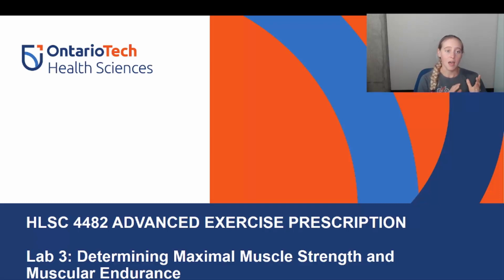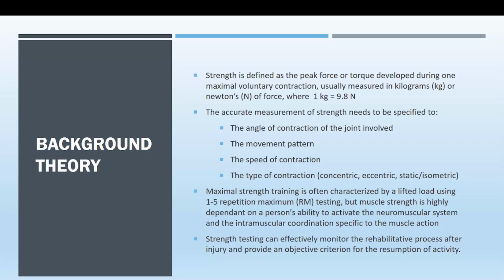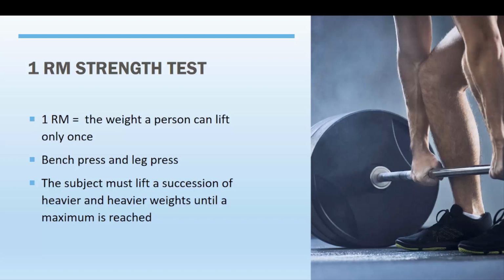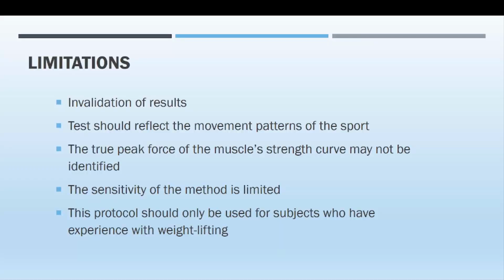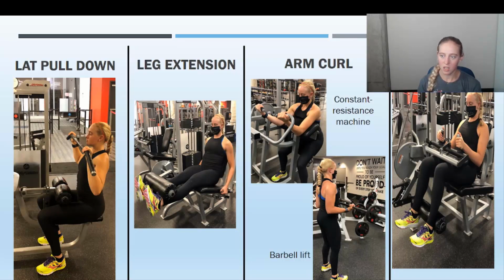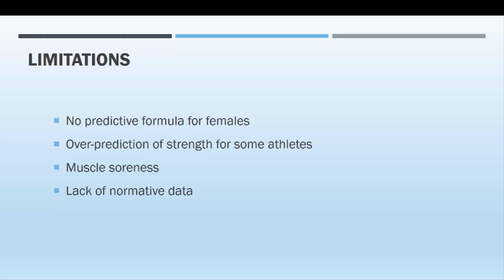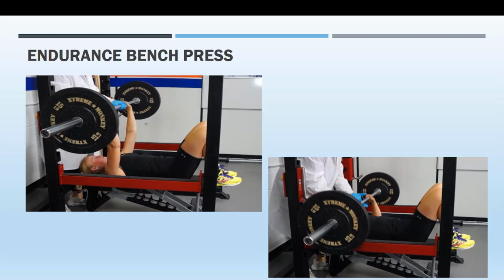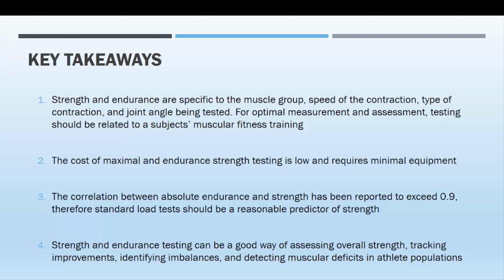Exercise Prescription - Lab 3: Determining Maximal Muscular Strength and Muscular Endurance